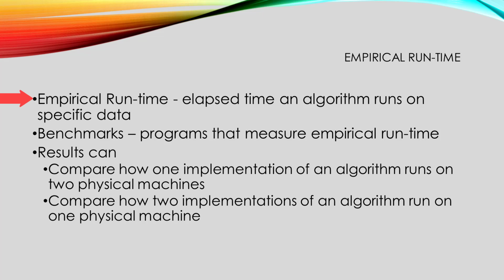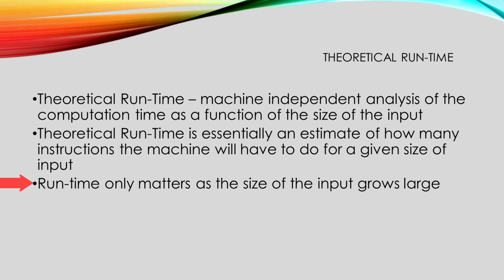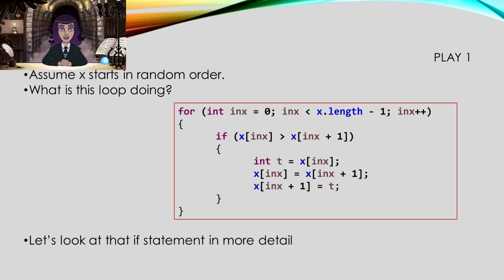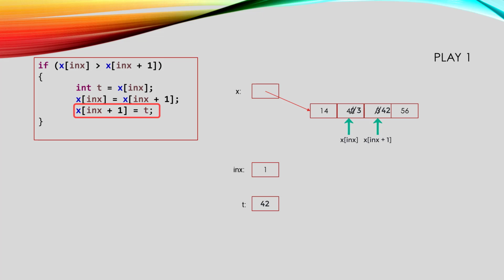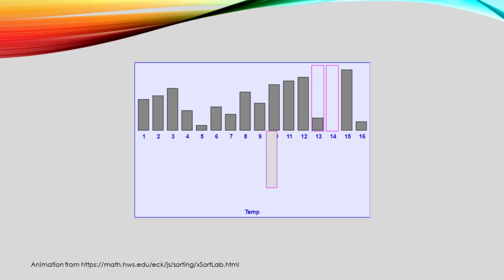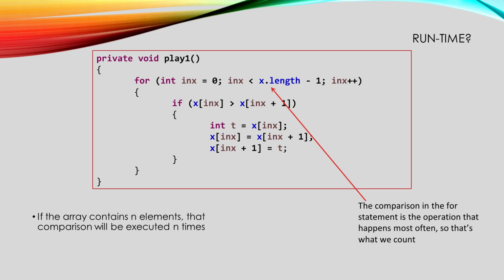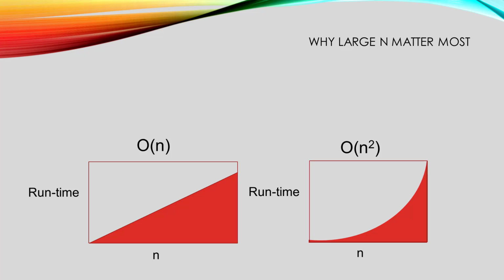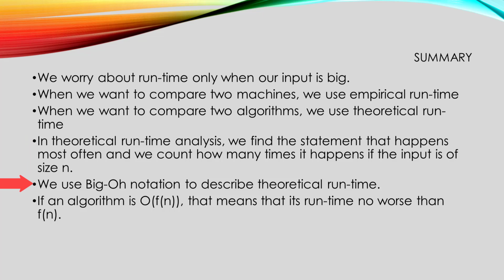Stage 9 #2 Empirical vs. Theoretical Run-Time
There are lots of ways that we can measure how long a programs takes to run.  Empirical run-time is how long it takes to run an algorithm on a specific machine and we measure it after we have coded the algorithm.  Theoretical run-time is a way of evaluating run-time of an algorithm before we have even written the code.  The result is written with Big-Oh notation and is a good way of choosing which algorithm we want to build.